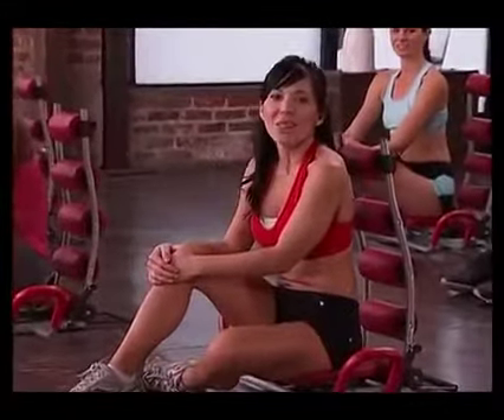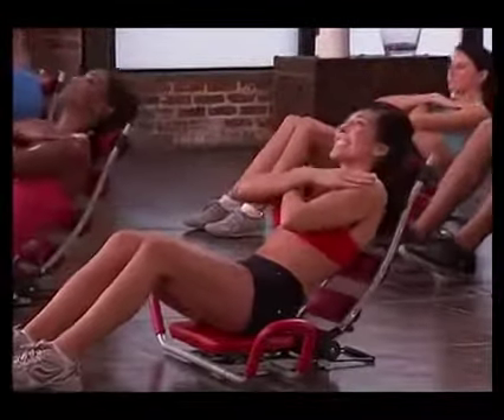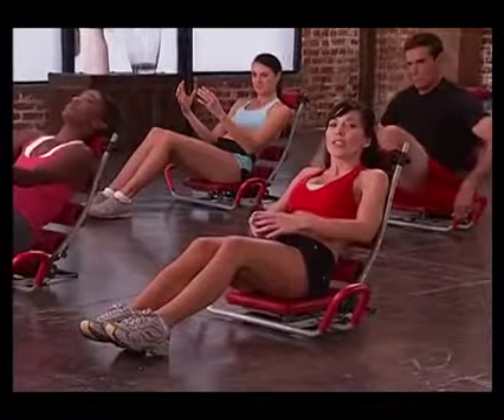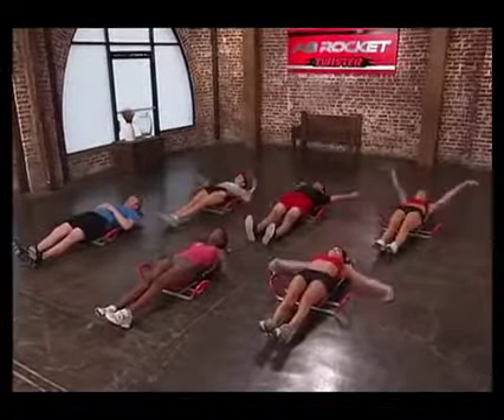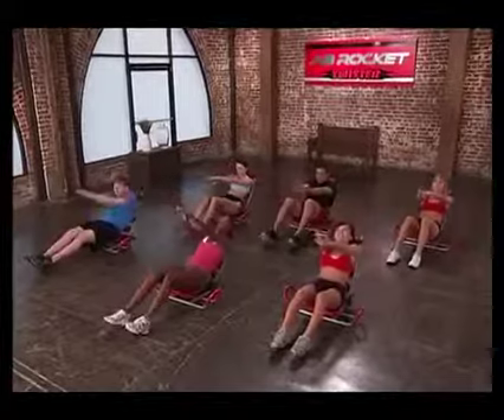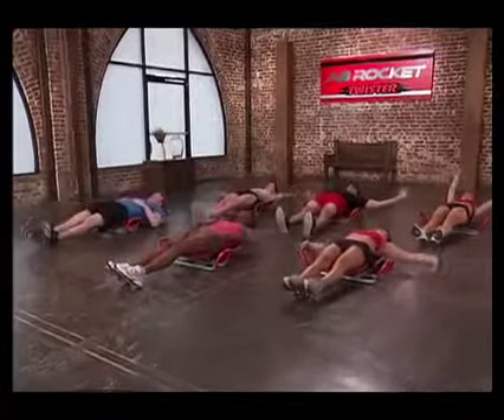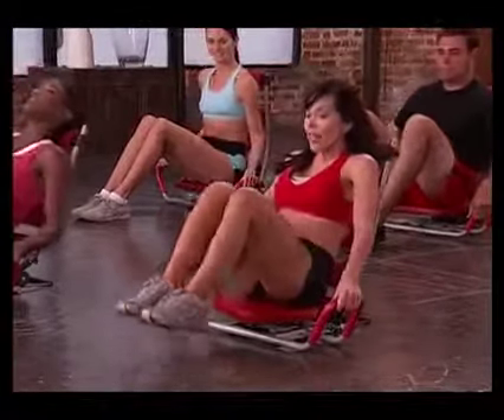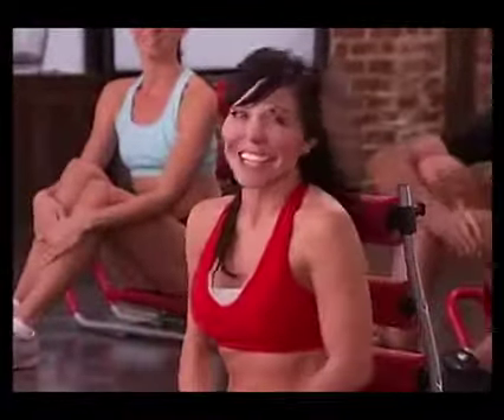Roller 6 packs Abs Builder in 6mins